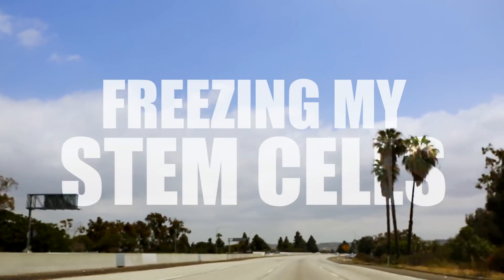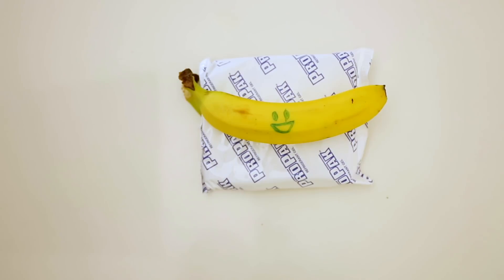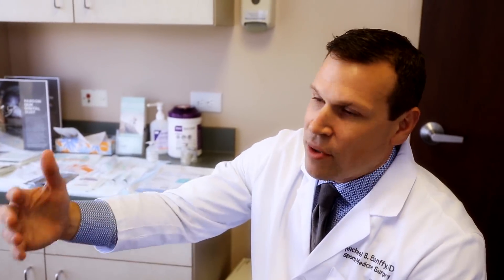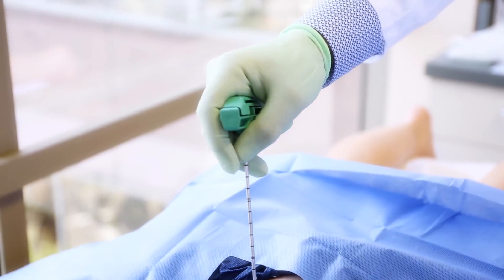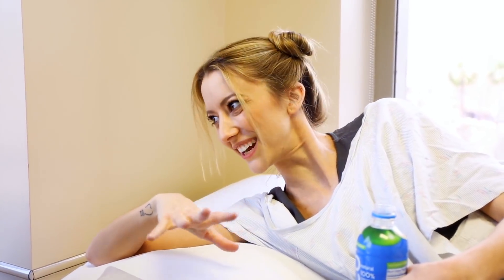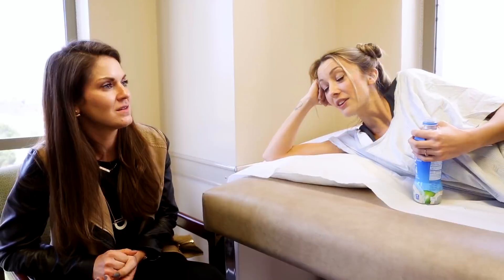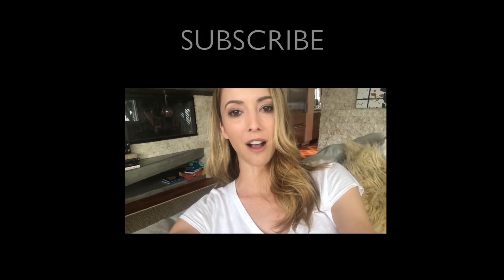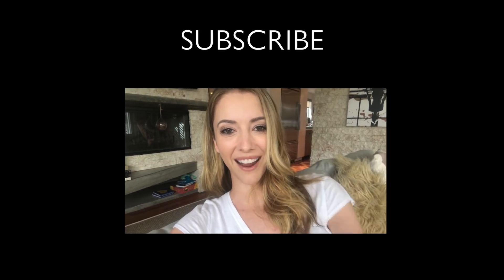Freezing my stem cells!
I've been wanting to freeze my stem cells for the past year, so thank you to Forever Labs for making this happen!  If you'd like to try it out, you can use the code TSOUTHERN at ForeverLabs.com for a free year of storage ...for both you and me!

And finally, buy stuff on Amazon using this link! A small portion of the sales will go toward helping me fund this channel and the price is the same for you, friends